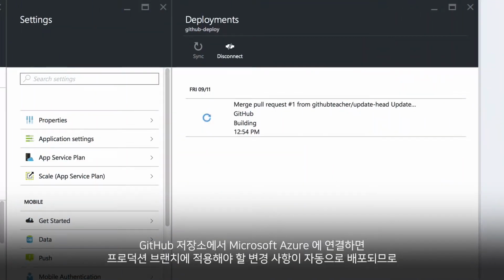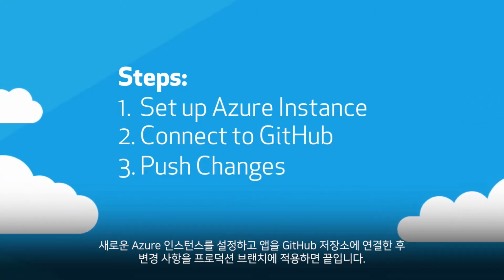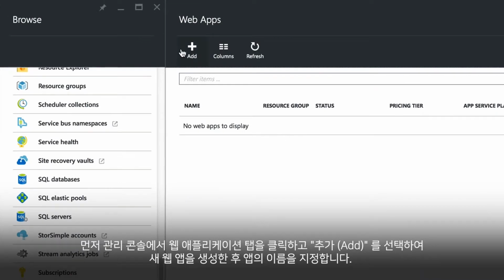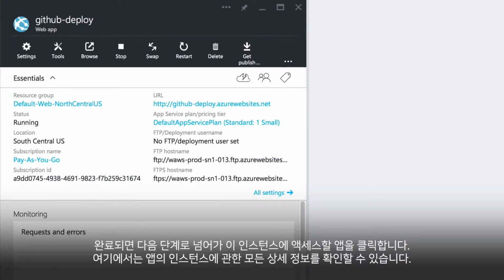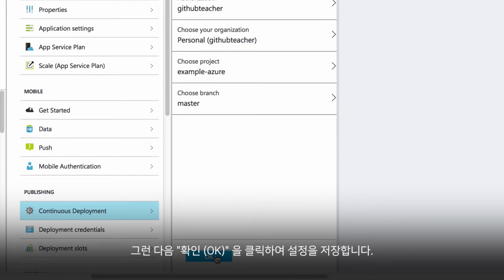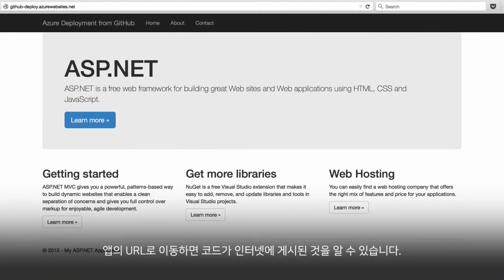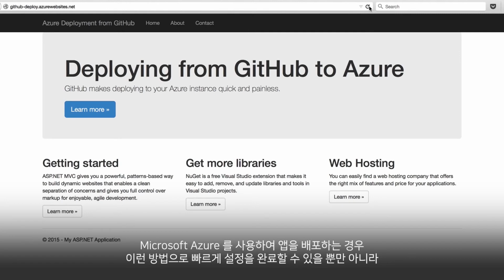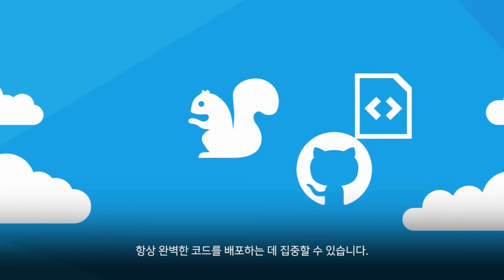Microsoft Azure ♥ GitHub – GitHub에서 자동으로 업데이트 배포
효과적이고 지속적인 코드 배포 워크플로우를 위해 자동배포는 필수입니다. Microsoft Azure는 GitHub에서 곧장 자동으로 업데이트를 배포할 수 있는 클라우드 플랫폼입니다.